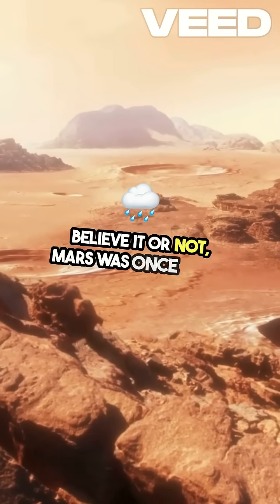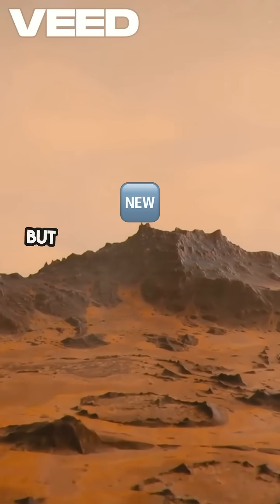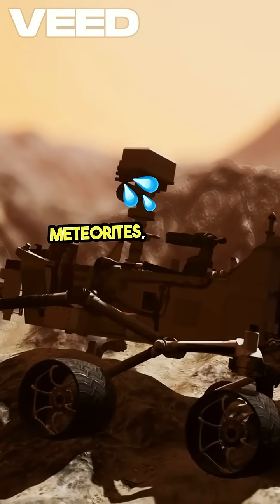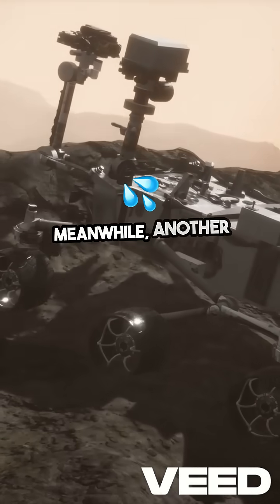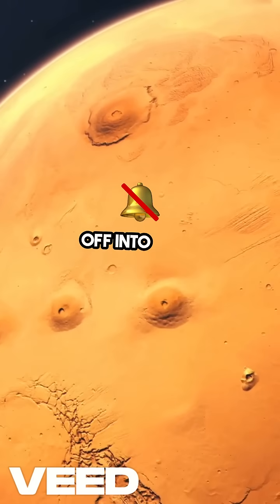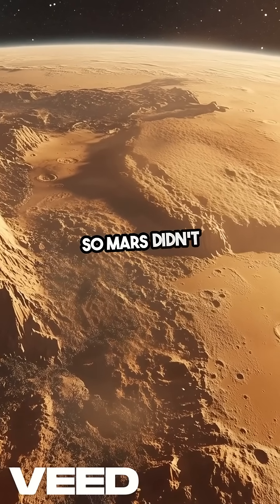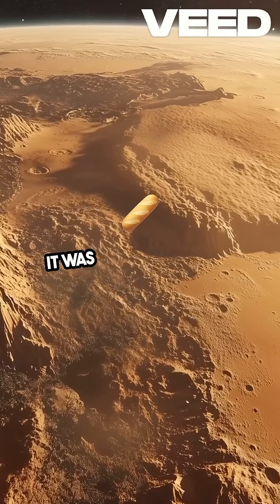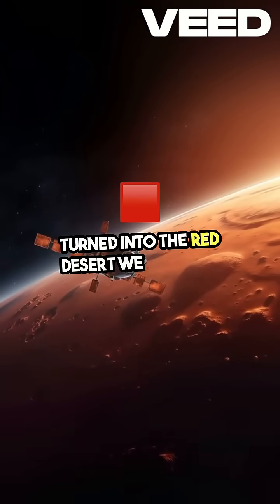What Happened to Mars’ Water? | NASA’s Shocking Discovery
HI and welcome to my crazy AI world where anything and everything is possible. This video was created using ChatGPT and VEED and shows the potenital AI has in helping inform.

So just where did all the water on mars go?
Mars wasn’t always the dry, dusty planet we know today. Billions of years ago, it may have looked more like Earth—with rivers, lakes, and possibly even oceans. So where did all that water go?

In this video, we explore the latest findings from NASA researchers that reveal the two major fates of Mars' ancient water:

🌍 Locked Beneath the Surface
A large amount of Martian water didn’t evaporate or escape into space—it got absorbed into the planet’s crust. By chemically bonding with minerals, water became trapped in the form of hydrated rocks, hiding right beneath the surface.

🚀 Escaped into Space
Thanks to NASA’s MAVEN spacecraft and Hubble Space Telescope, scientists observed hydrogen atoms drifting away from Mars. Over billions of years, solar radiation broke down water molecules in the atmosphere—a process called photodissociation—allowing lightweight hydrogen to escape into space.

Understanding how Mars lost its water helps us better understand planetary evolution—and even Earth’s future. It also gives us clues about where we might find water (or signs of life) if humans ever colonize Mars.

🛰️ Based on real NASA missions and current research, this video breaks down complex science into an engaging 2.5-minute story anyone can follow.

Sources:
Article: NASA Researchers Discover What Happened to Mars’ Water
Interest in AI?
Checkout my website for great actionable AI articles, AI News and much more
Not using AI? Don;t get left behind. It's mostly free and only requires your imagination!